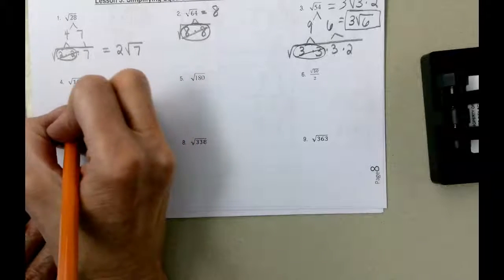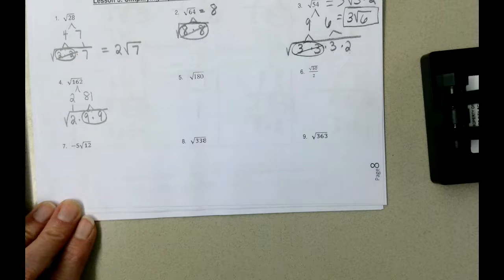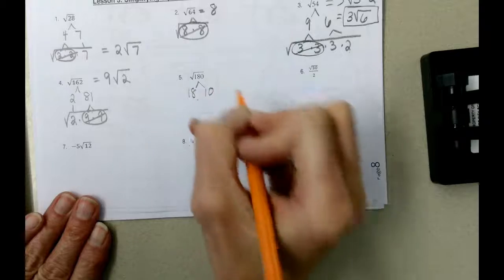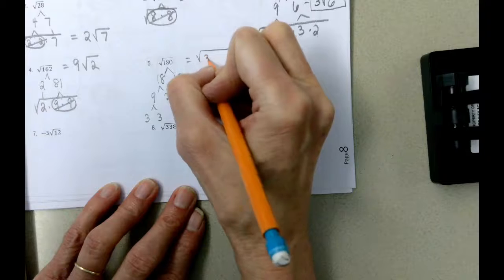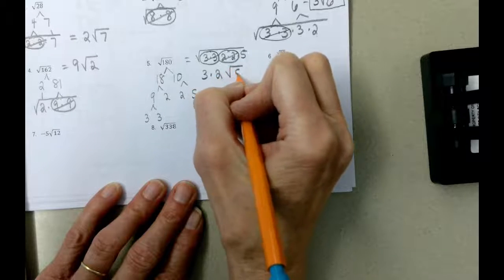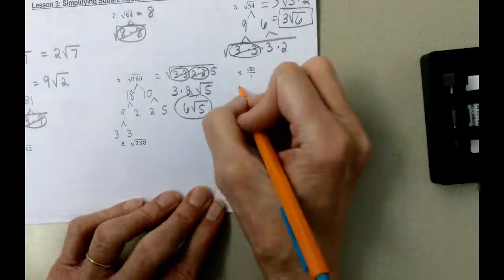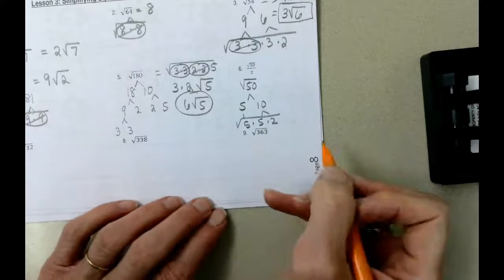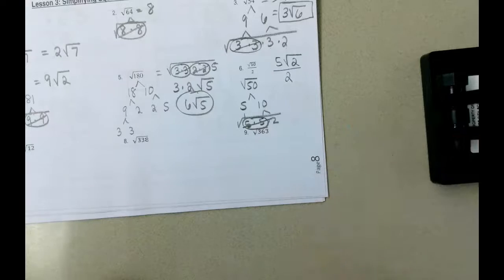pract456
Simplifying square roots practice